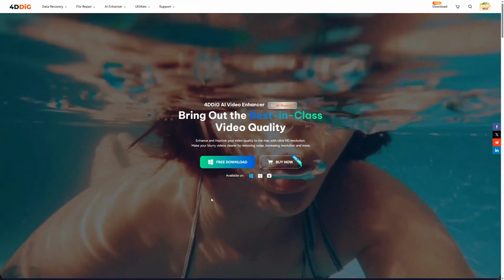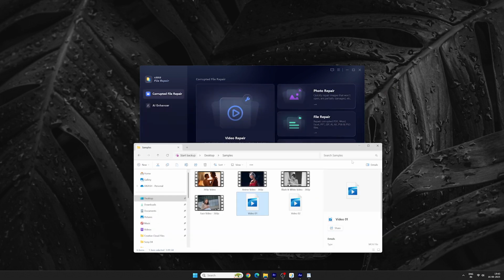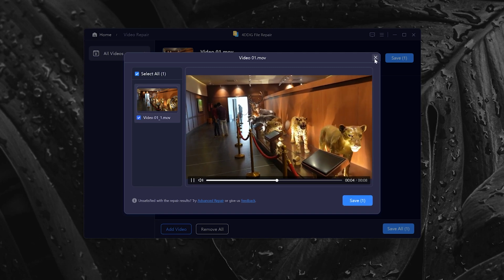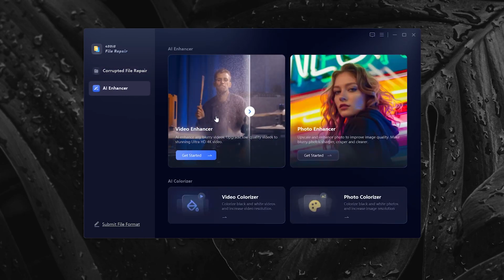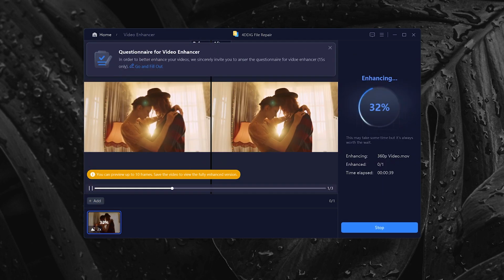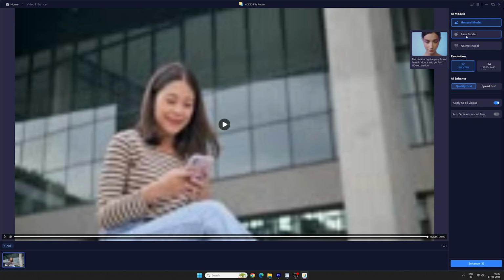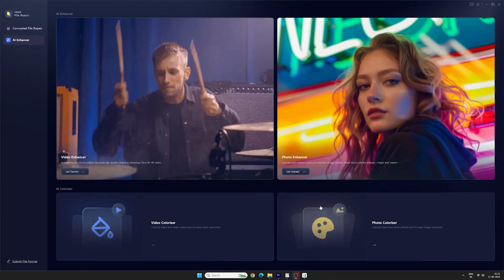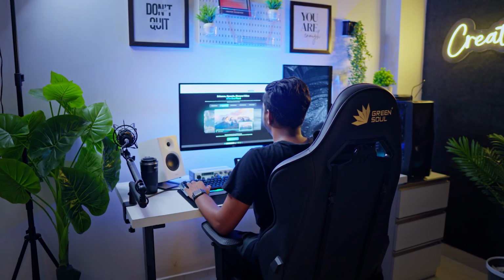One Click to Enhance Video Quality using AI | Fix Blurry Videos Easily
🎥 Best AI Video Enhancer: 4DDIG AI Video Enhancer | Stunning Quality in Seconds!

Looking for the best AI video enhancer to upscale your videos in seconds? In this video, we review and demo the powerful 4DDIG AI Video Enhancer – a next-gen tool that uses artificial intelligence to enhance video quality, resolution, and clarity with just one click.

🚀 What you'll learn in this video:

How 4DDIG AI Video Enhancer works.
Before and after video enhancement comparison.
Best settings for 4K upscaling.
Why it's one of the top video Up-Scaler in 2025

🎯 Whether you're a content creator, filmmaker, or just want to restore old videos, 4DDIG AI Video Enhancer delivers pro-level results with zero hassle.